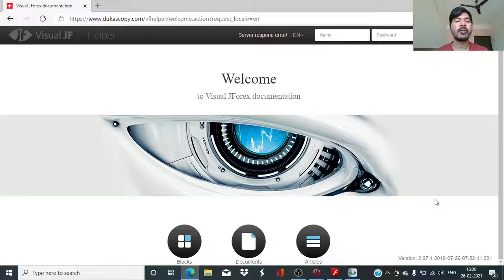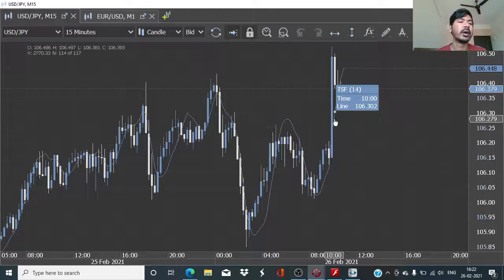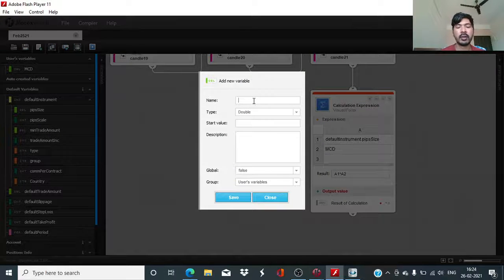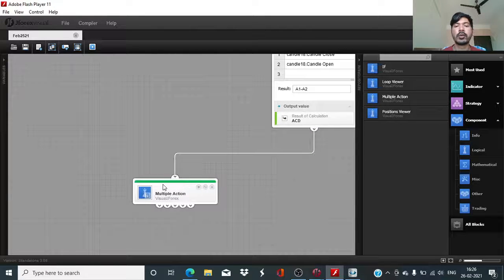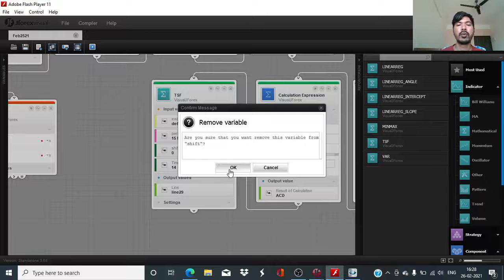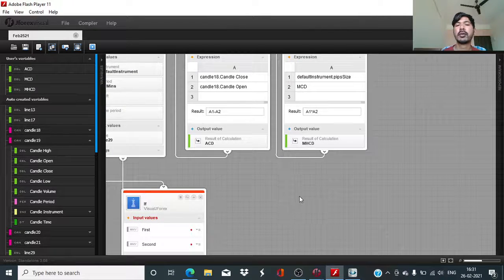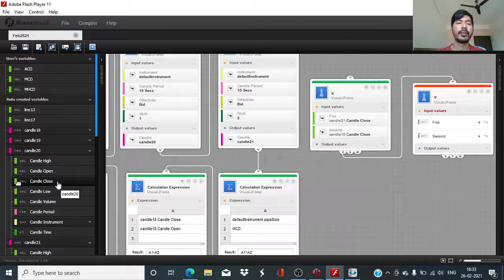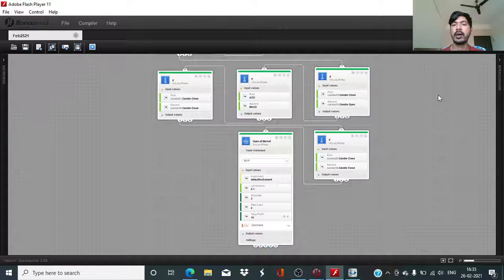Visual JForex: Time Series Forecast | Part 2